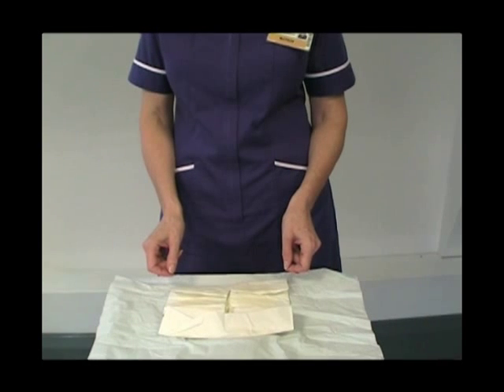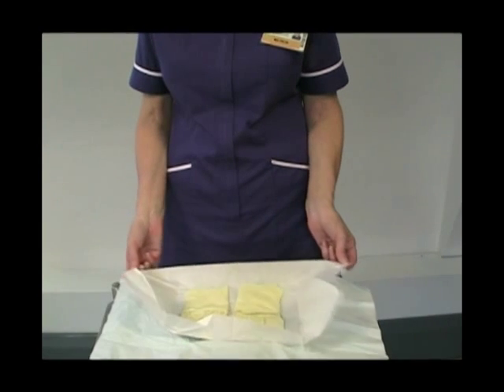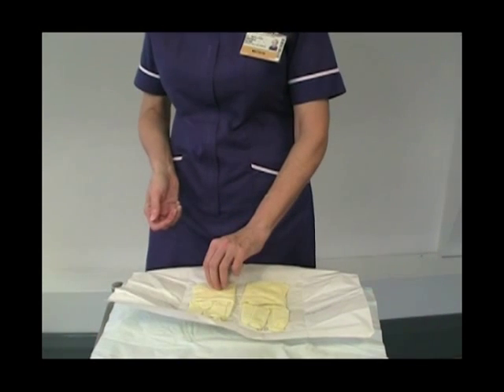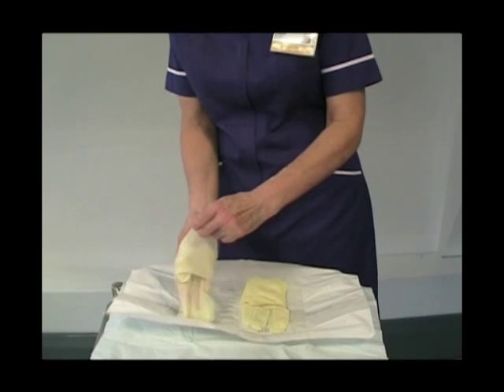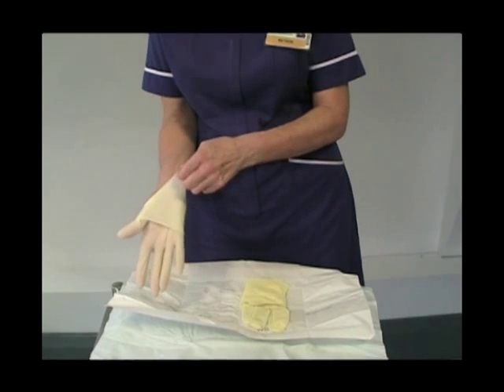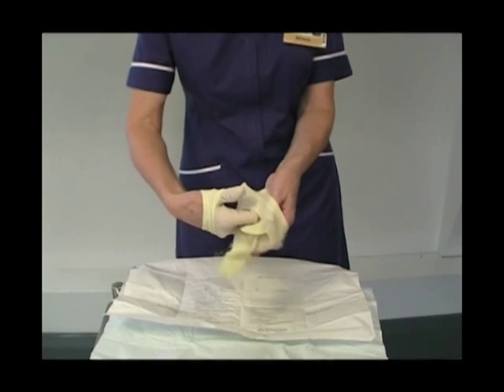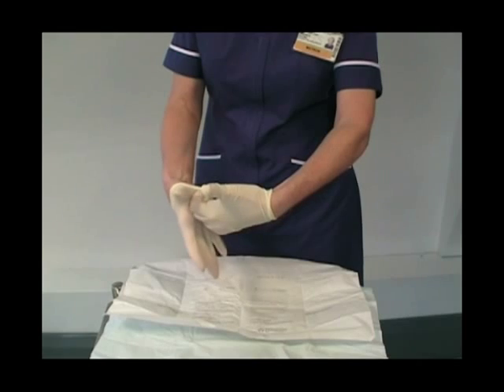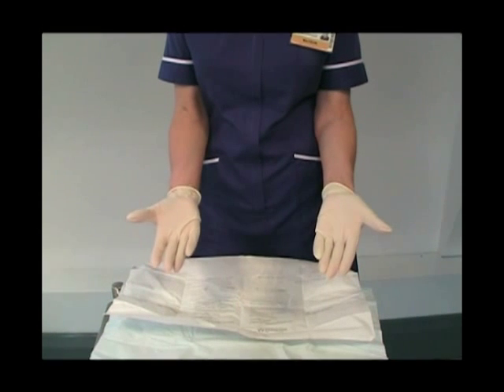Putting on sterile gloves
Putting on sterile gloves, Aseptic dressing technique